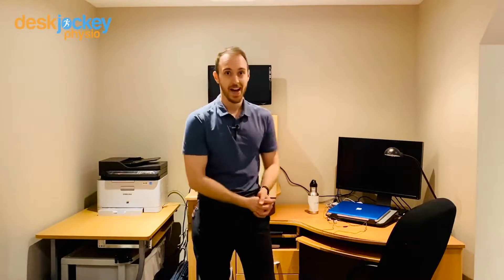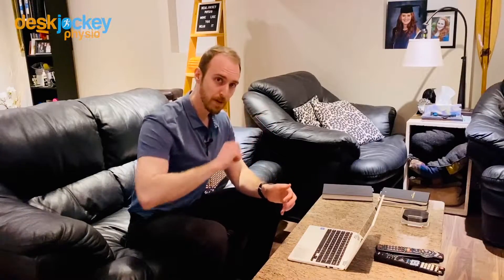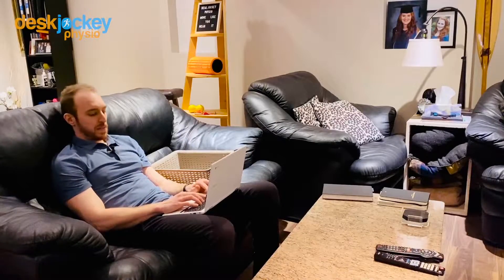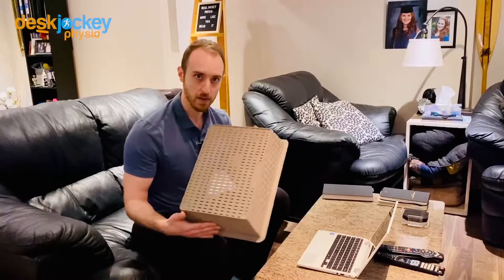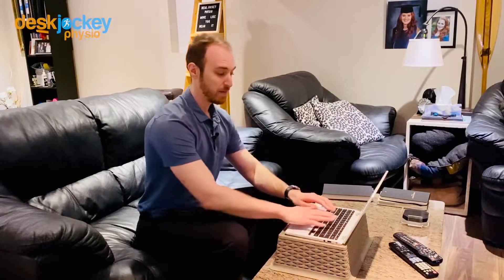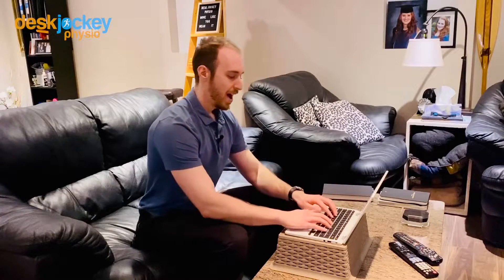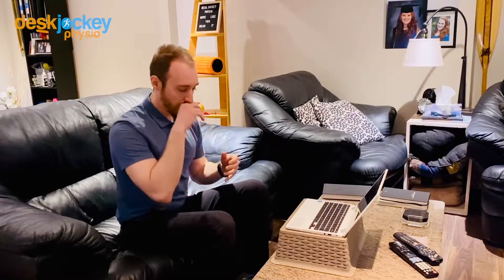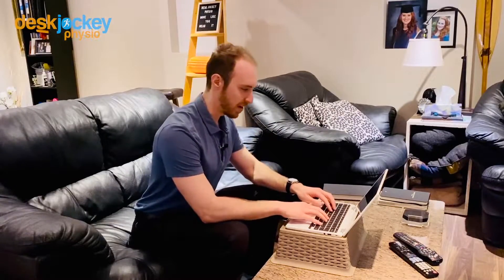How To Work From Home On The Couch | Ergonomics at Home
Download our free 5 Step Ergonomic Laptop Set-Up Guide or book your one on One on One Session

for all of our awesome self-help videos.

Ever wonder how to work from your couch? We all do it, but we should we? Proper ergonomics while working at your couch can be easy and doesn’t have to be painful. We review some quick and easy exercises to get started with so you know the best way to work from home. The best home office set-ups, right from your couch.

Essentially, we review, the best way to do homework or office work from the couch on a laptop.

Personal Favorite:
🗄STANDING DESKS:
Best Overall:
Fellowes Lotus Sit-To-Stand:

Best For The Price:
Fellows Corsivo Sit-to-Stand Solution:

Great Alternate:
Vari-Desk Pro 36:

🗞 FOAM ROLLERS
Best Overall
Trigger Point Roller

About Desk Jockey Physio
Desk Jockey Physio strives to explore, assess, and correct human movement by providing customized self-administered treatments that anyone can use through the guidance of a movement physiotherapist.

We use real cases to identify, reveal, and treat movement dysfunctions as they relate to common orthopedic issues.

The aim is to help active desk folks, feel and move better.